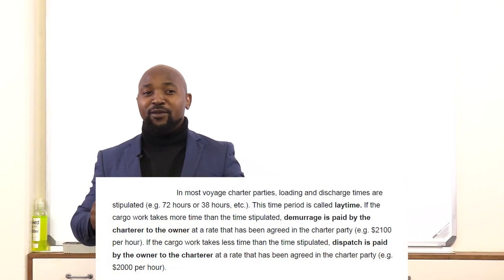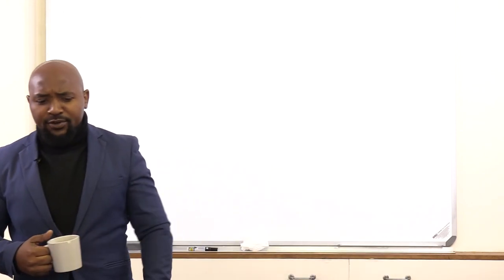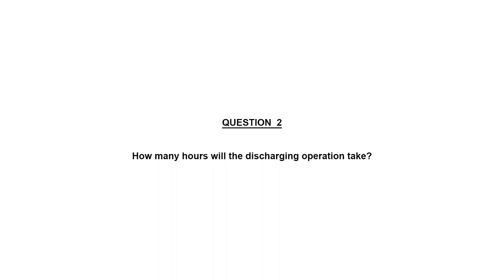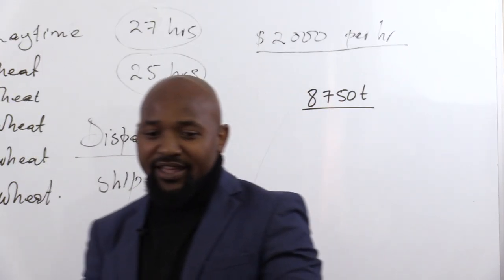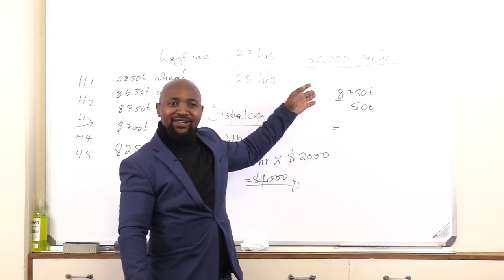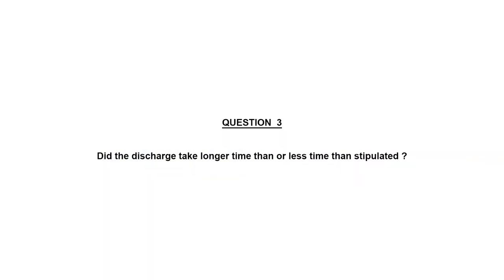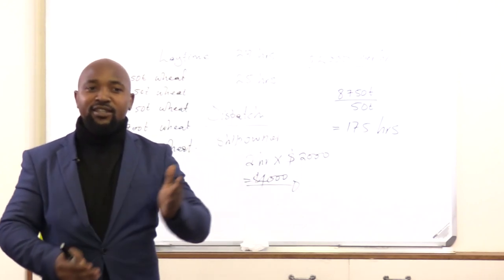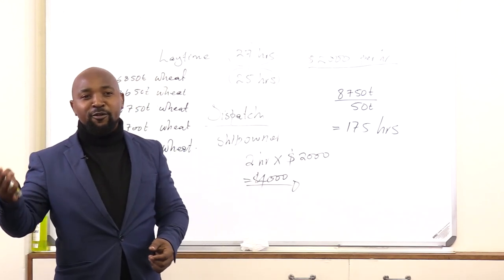MARITIME ECONOMICS Lesson: Laytime Calculations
Mzamo Mngoma, maritime economics teacher at Umlazi Comtech High School, delivers a virtual lesson on 27 May 2023